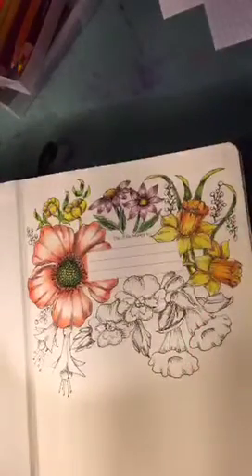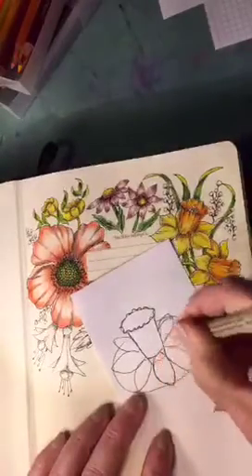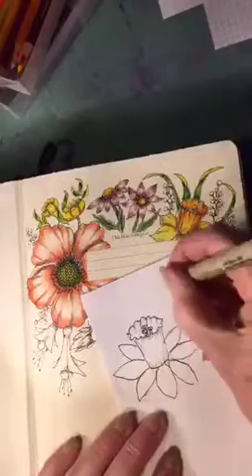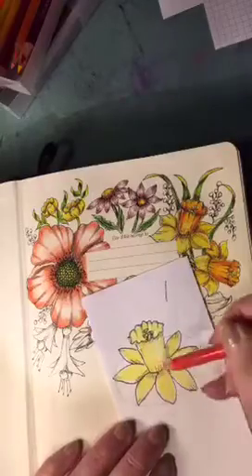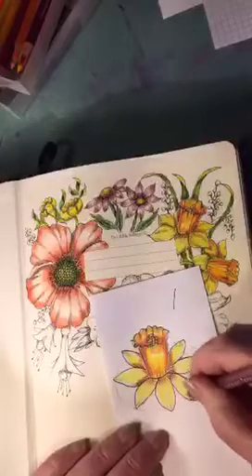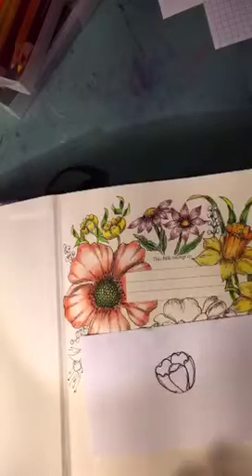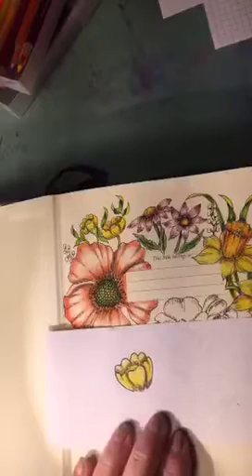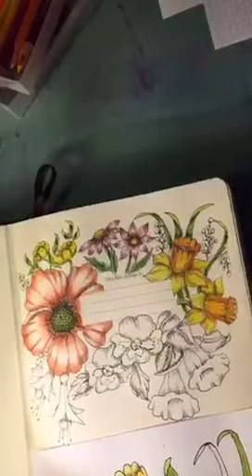Bible Journaling Nameplate - Part 2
Video from Periscope broadcast.